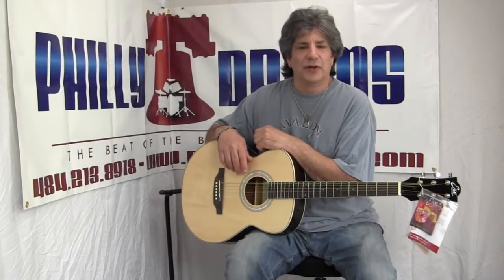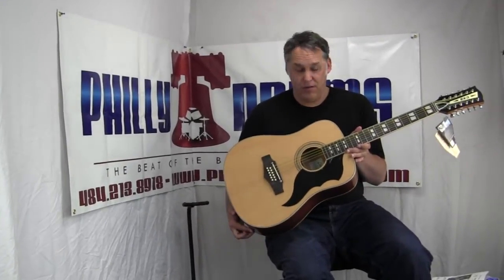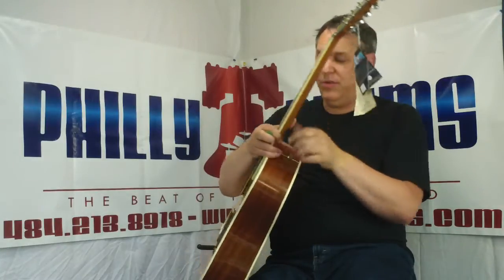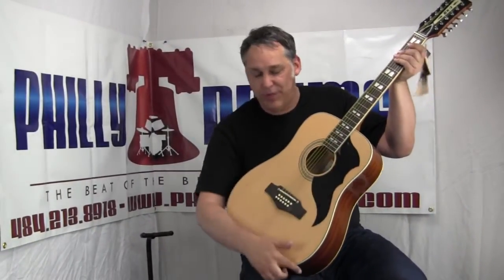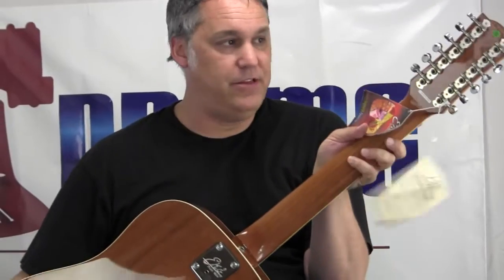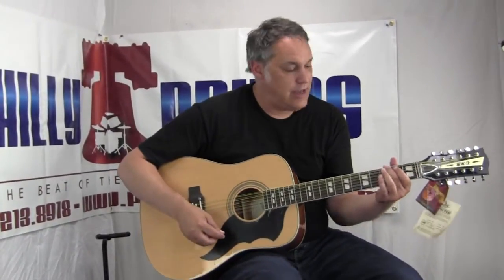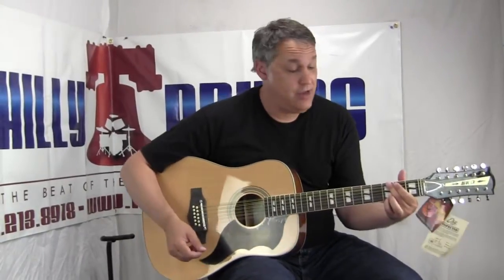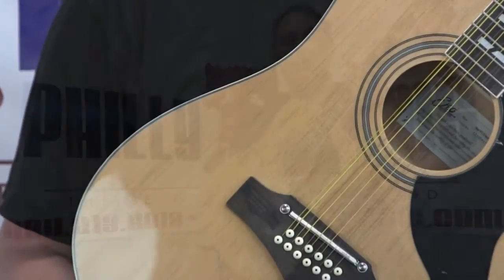EKO Ranger VR FL XII Guitar 12 String With EKO Fastlok Series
This is a Dreadnought body,12 String Guitar with Spruce top and Mahogany Back, Sides and Neck  with a Rosewood fingerboard and Rosewood adjustable saddle.
This is just a nice Guitar that plays well.